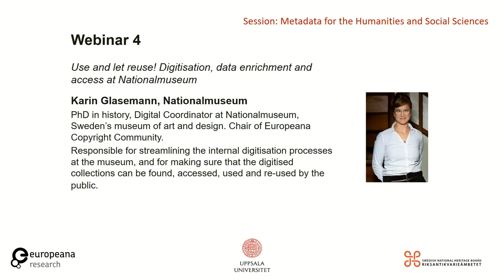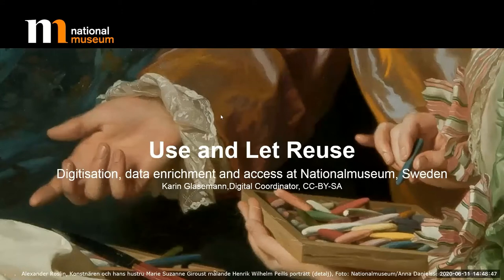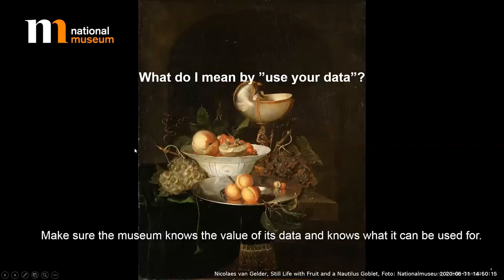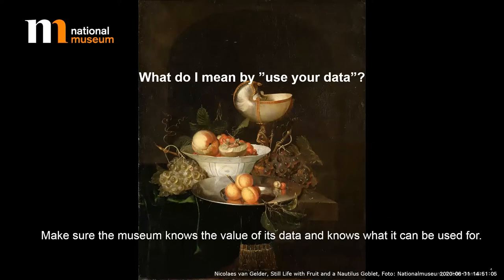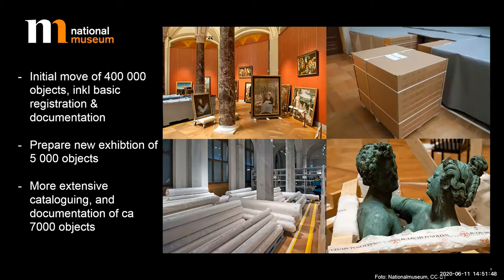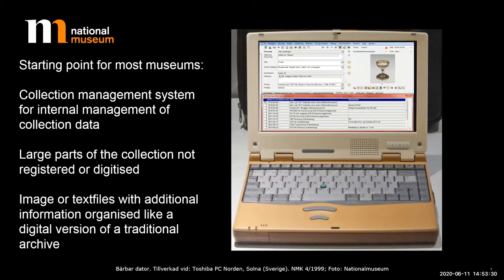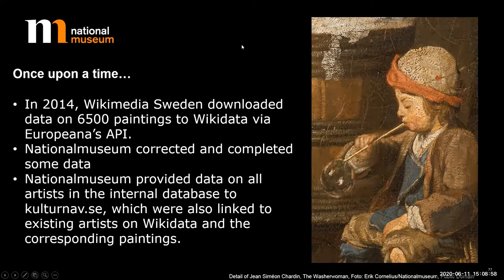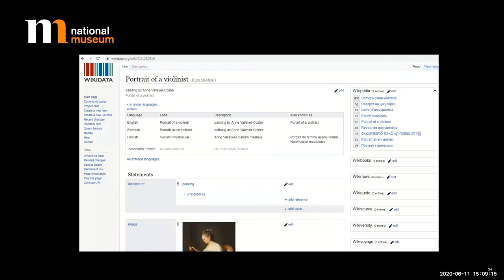Enriching Metadata Webinar 4: Karin Glasemann - Use and let reuse!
Karin Glasemann, Nationalmuseum: Use and let reuse! Digitisation, data enrichment and access at Nationalmuseum
Part 4 of the 'Enriching Metadata - Enriching Research' Webinar Series organised by the Swedish National Heritage Board and Digital Humanities Uppsala at Uppsala University, supported by the Europeana Research Grants Programme.